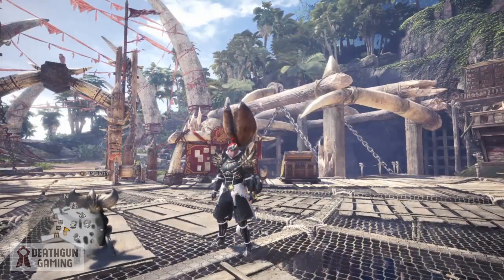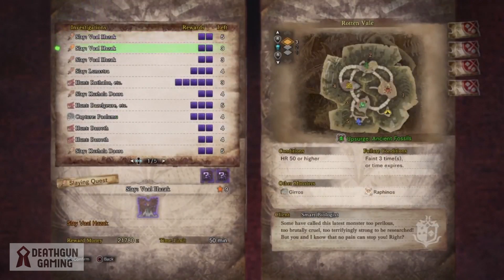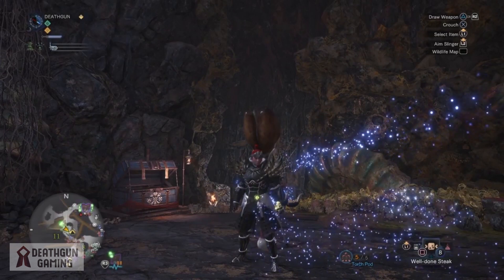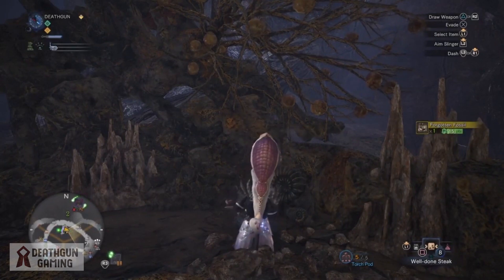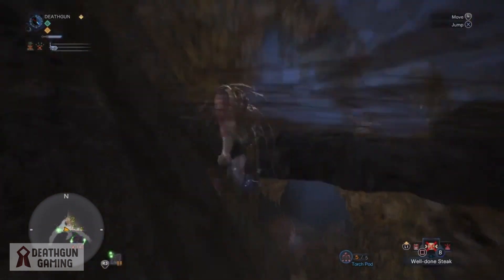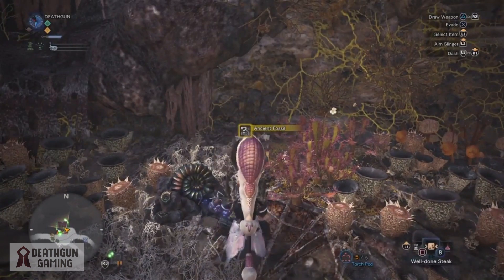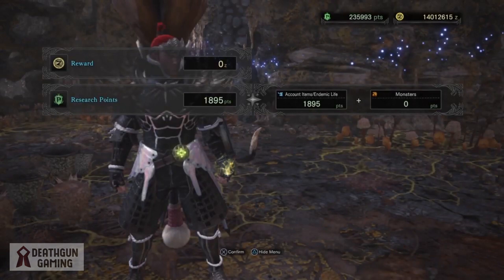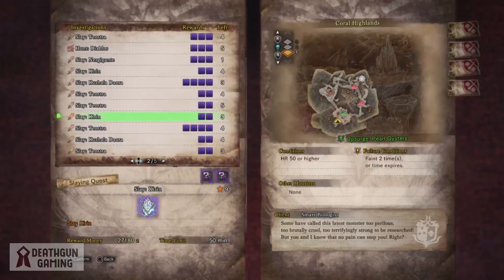MONSTER HUNTER WORLD - HOW TO PASSIVELY FARM TONS OF POINTS!! TAKE ADVANTAGE OF UPSURGE!!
hey guy its your boy deathgun this time showing you how to get tons of points easily while watching netflix, tv or simply relaxing, now if you enjoy the video make sure to SMASH the LIKE button and SUBSCRIBE for more monster hunter world content.